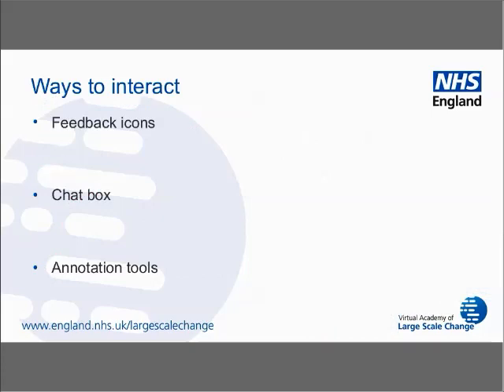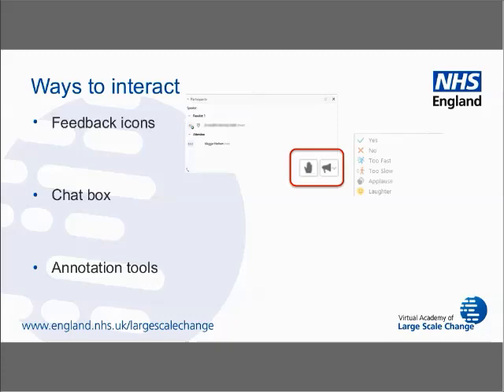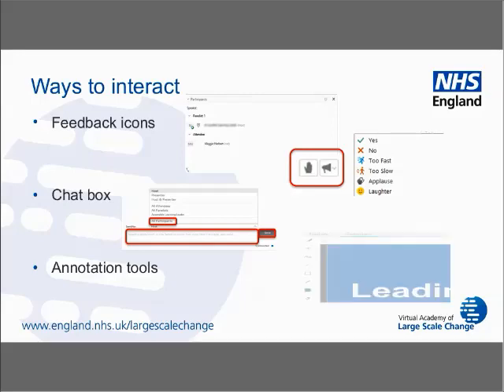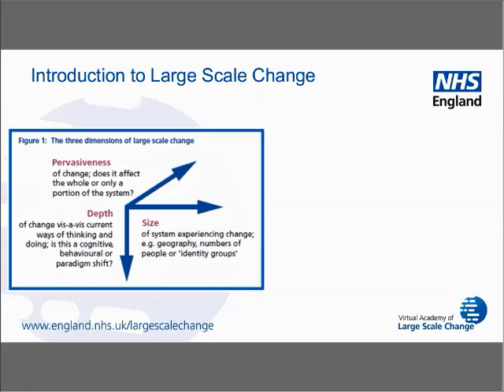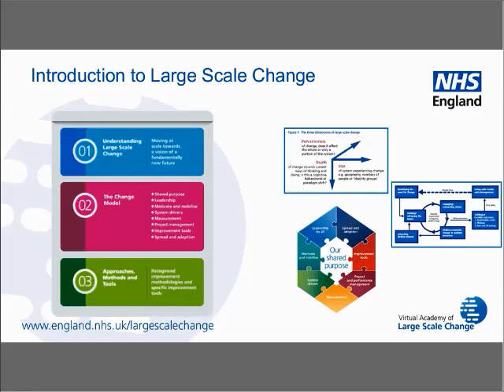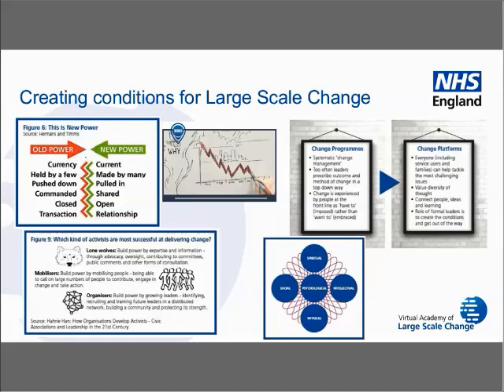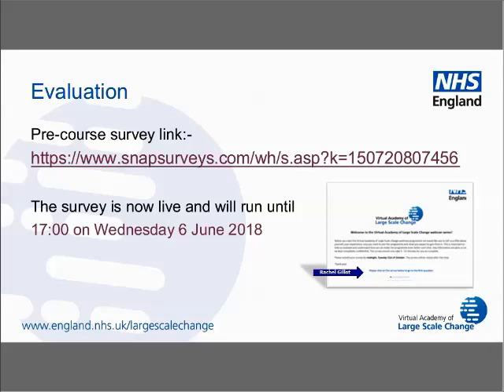Module 0 (Induction) from the VALSC webinar series